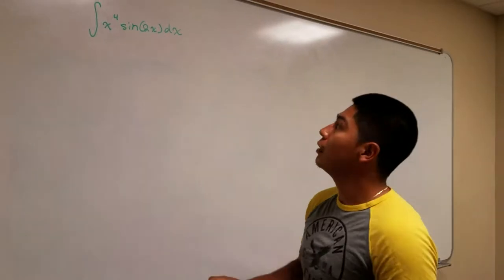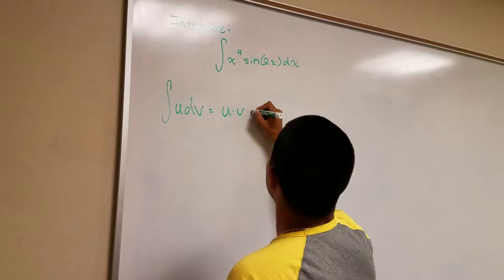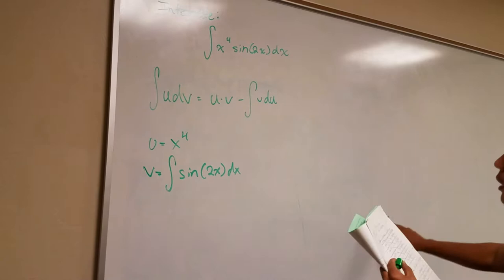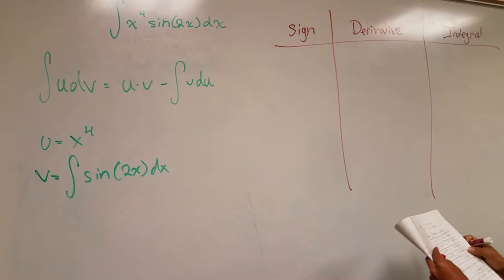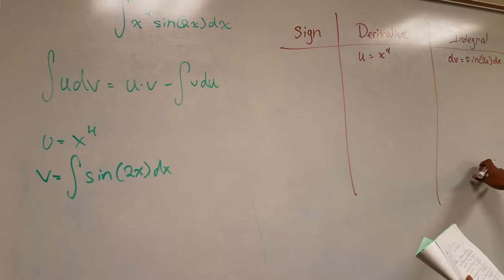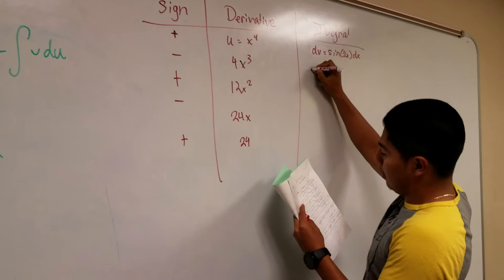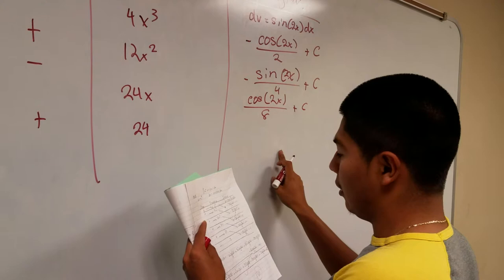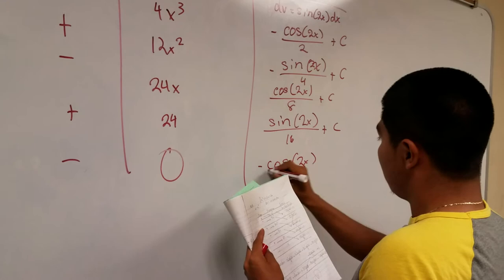integration using the Tabular Method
This video shows how to integrate x^4*sin(2x)